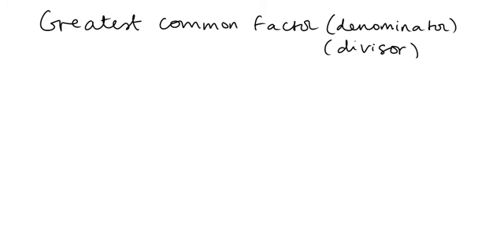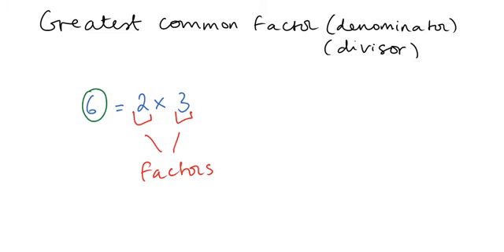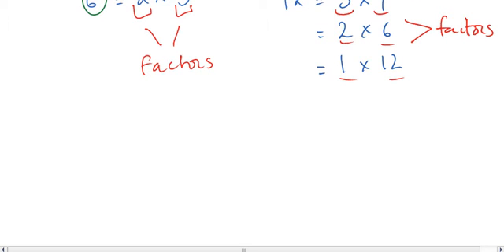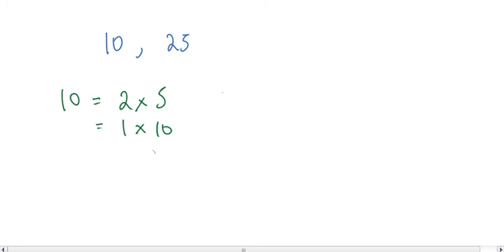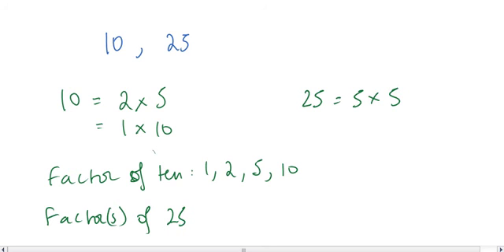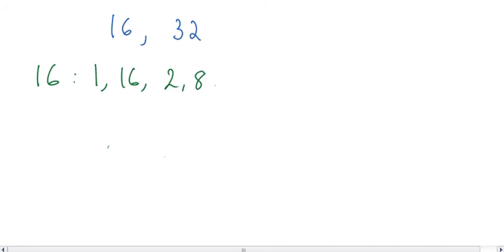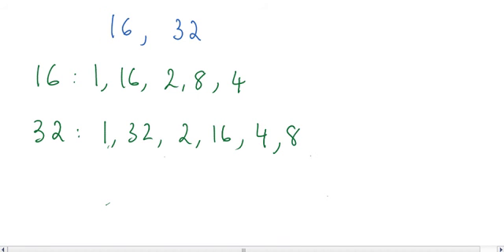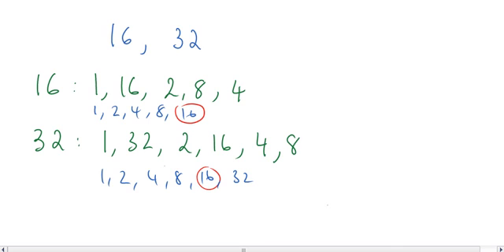Greatest Common Factor